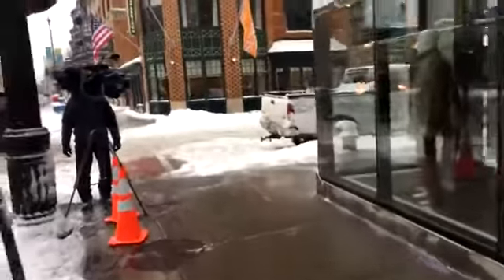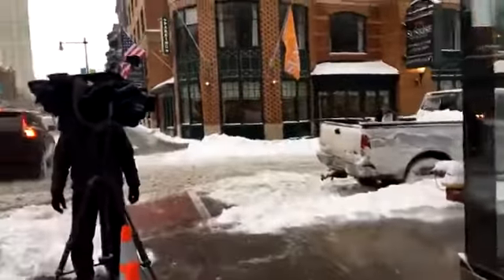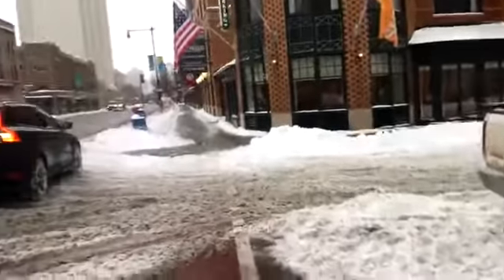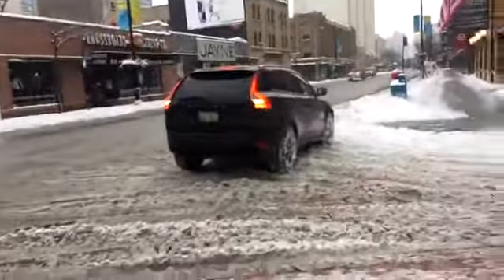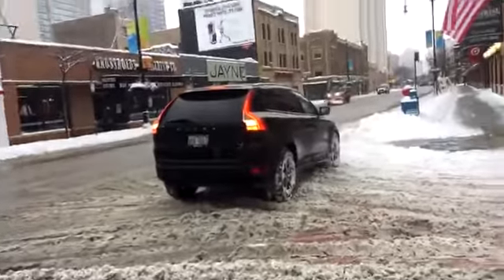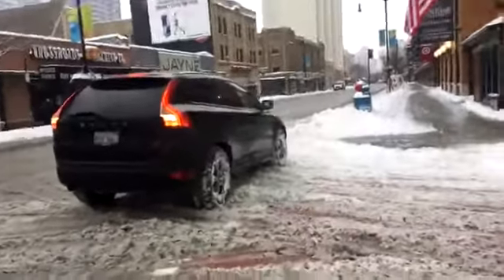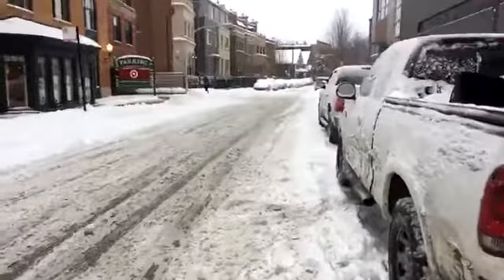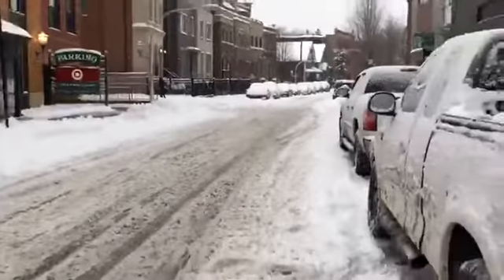How to Navigate Chicago Snow | Natalie Bomke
How do you navigate the roads when there's knee deep snow?  I'll show you!